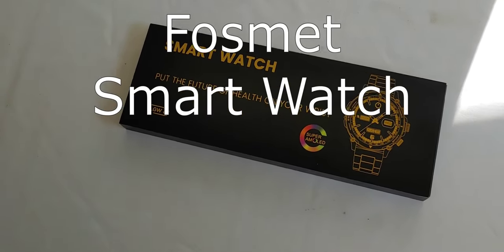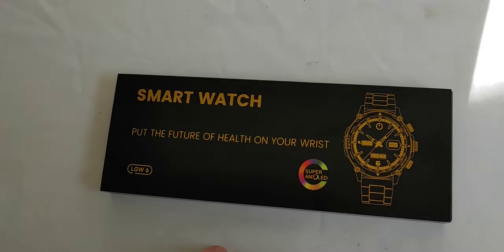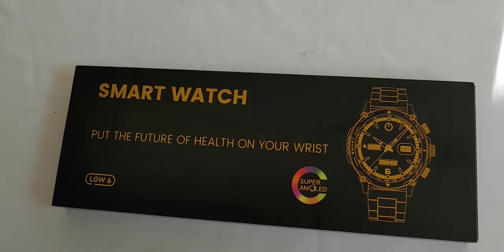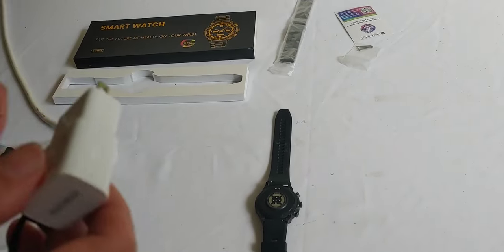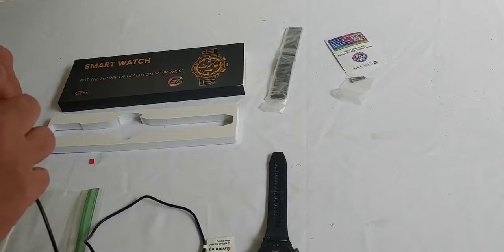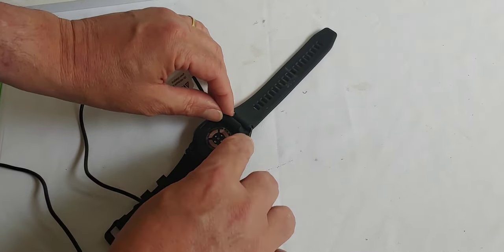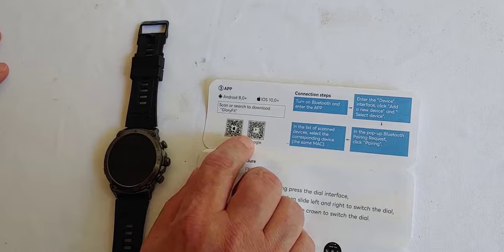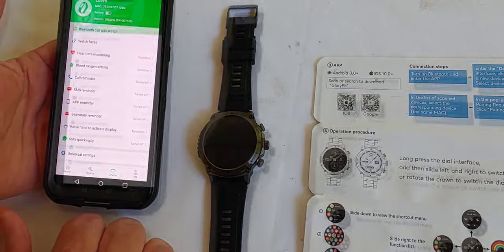FOSMET NEW LGW6 SMART WATCH FOR MEN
This is a new type of smartwatch I am showing you. It has all the functions of an expensive smartwatch but at a much lower price. The watch is available for less than $70.00 whereas most smartwatches I have seen are between $130-200. The Fosmet Sport Smartwatch is a sports watch so it will have many of the sports apps you may want - walking, running, cycling, and many more.
This is the first time I am doing a review that is not directly related to solar power or a grid-down situation. I have been asked to review other everyday items, with a particular eye towards low prices.